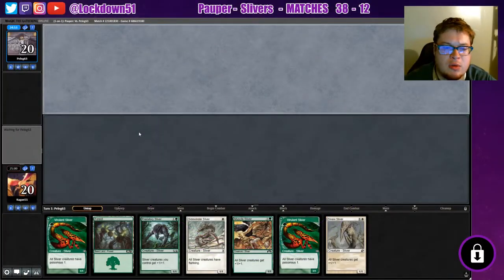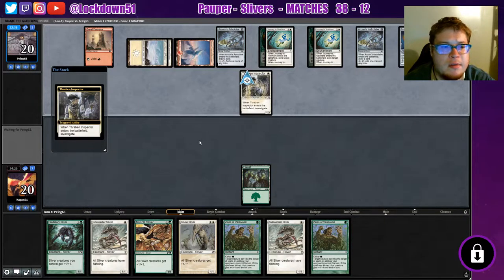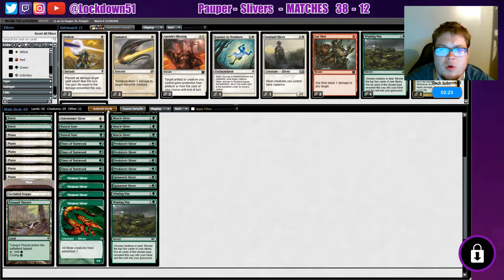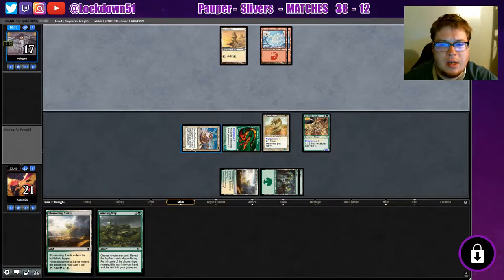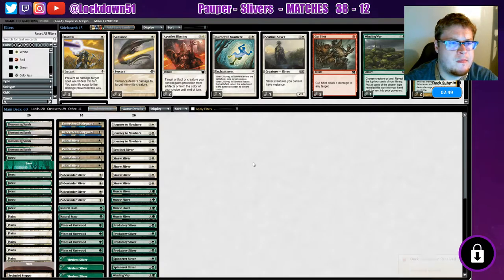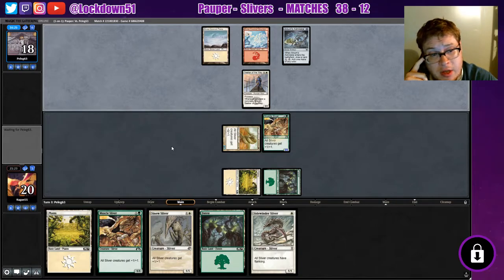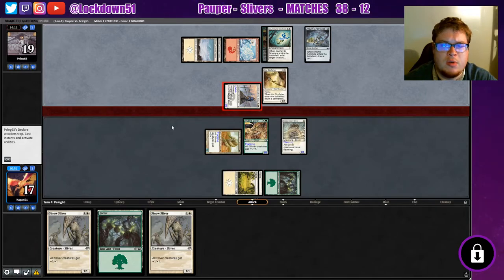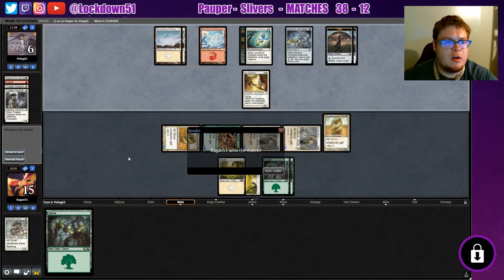THIS IS NOT IDEAL 😬 - G/W Slivers VS Boros Aggro - PAUPER - MTGO League Practice